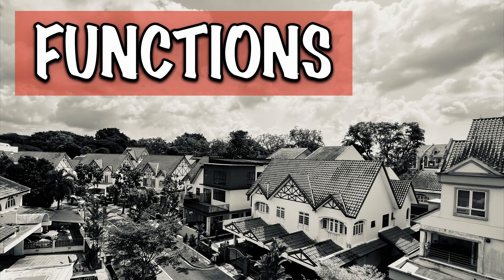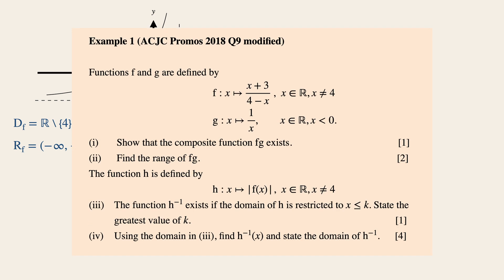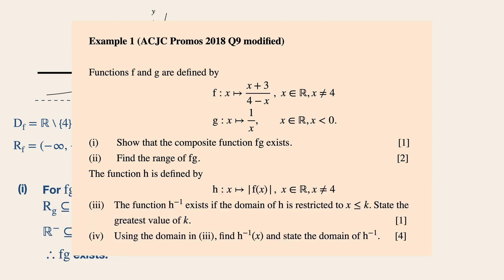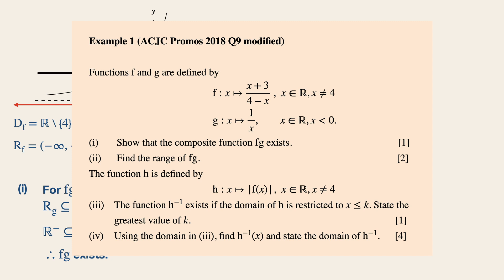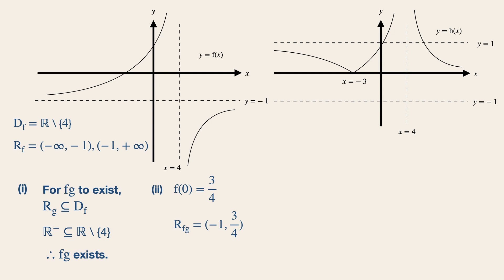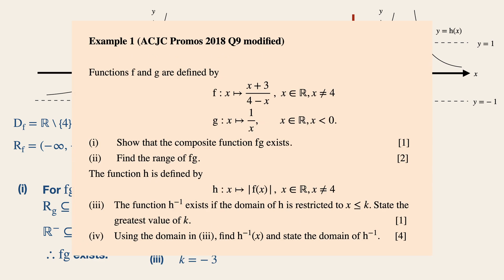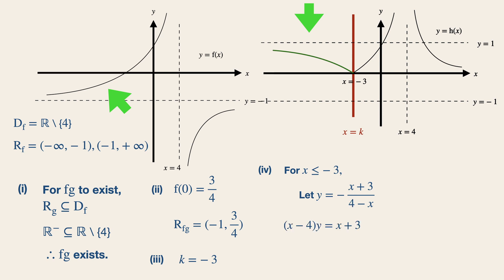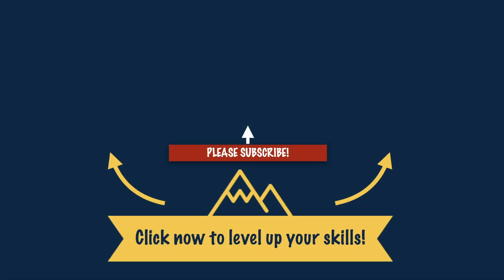Functions - 5 Revision Tips | A Level H2 Math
We are going to find the domain and range of a function; the condition for a composite function to exist; the range of a composite function; condition for an inverse function to exist; and inverse of a modulus function.

00:06 Tip 1: Find the domain and range of each function
00:50 Tip 2: Condition for a composite function to exist
01:28 Tip 3: Finding the range of a composite function
02:28 Tip 4: Condition for inverse function to exist
03:56 Tip 5: Finding an inverse of a modulus function

Acknowledgements to Anglo-Chinese Junior College Promo Exams 2018 Q9 (Modified)